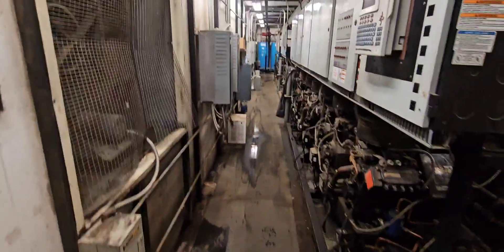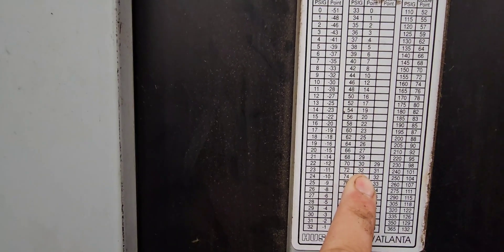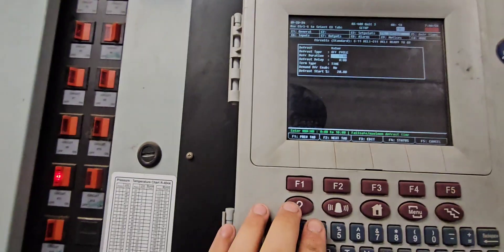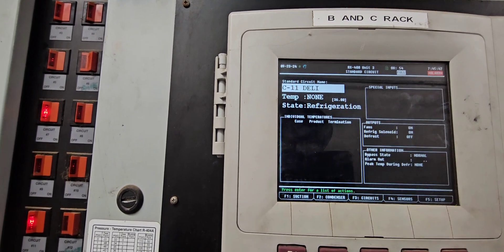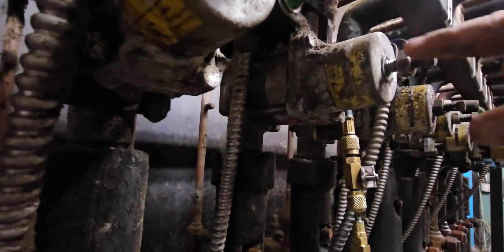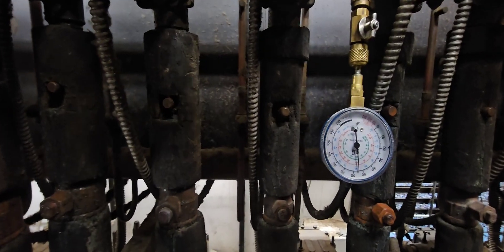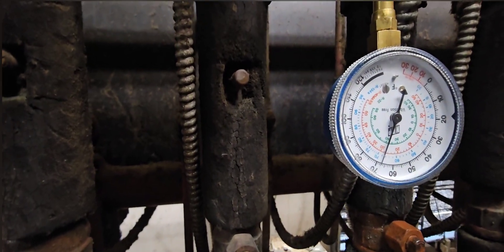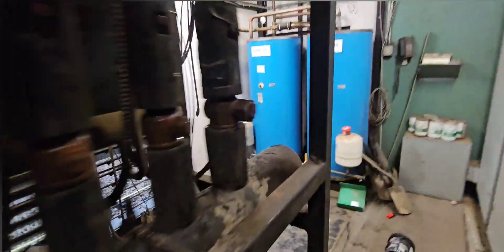Supermarket Refrigeration: EPR adjustment/ diagnosis.